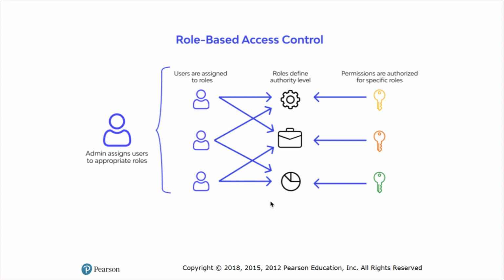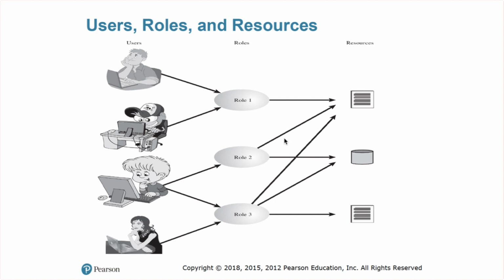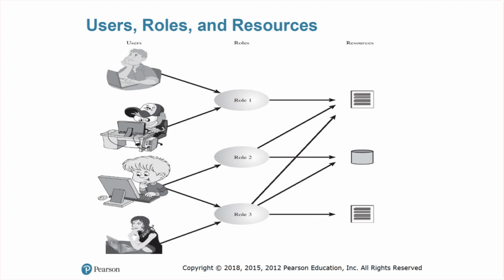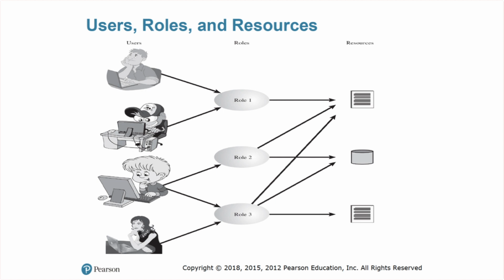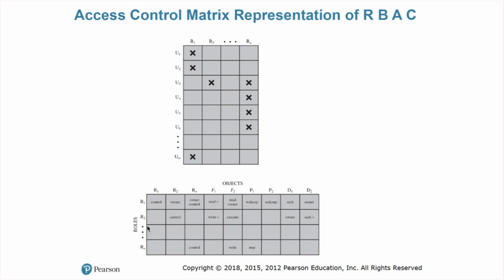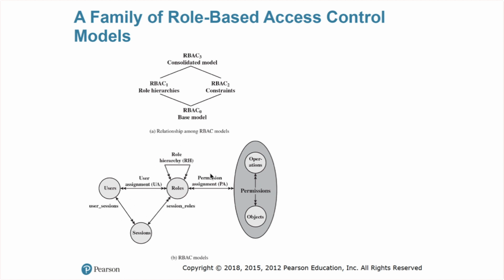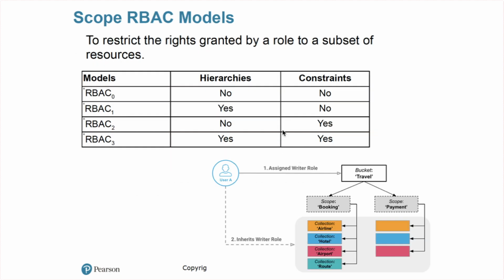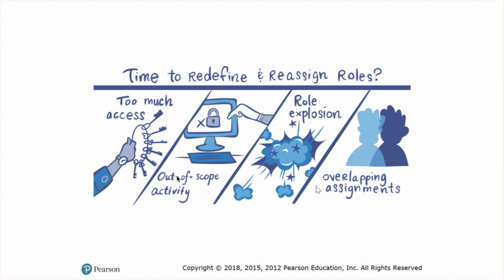Role-Based Access Control (RBAC)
CNIT 27000 - Cybersecurity Fundamentals